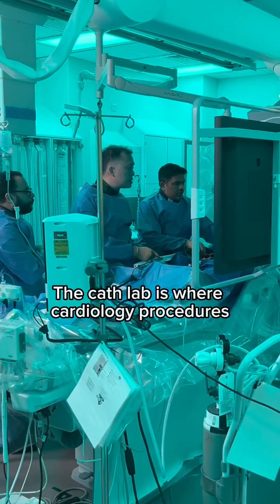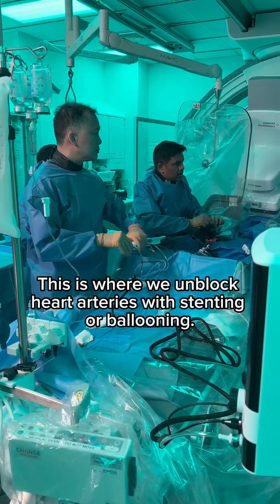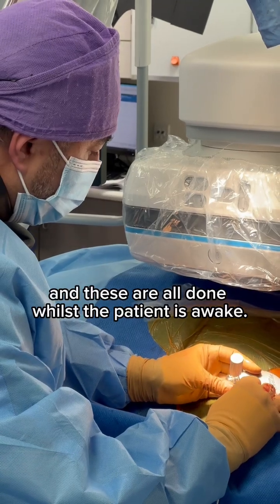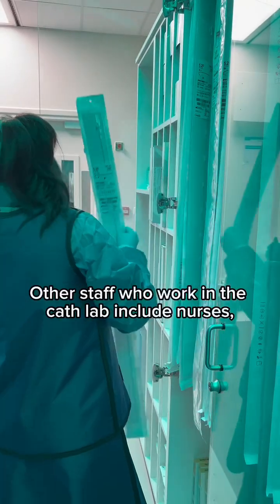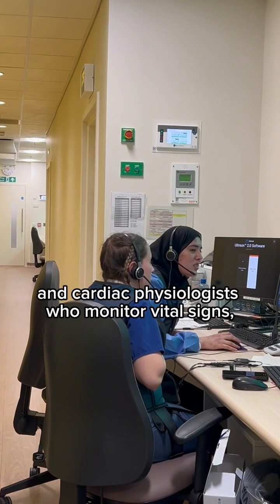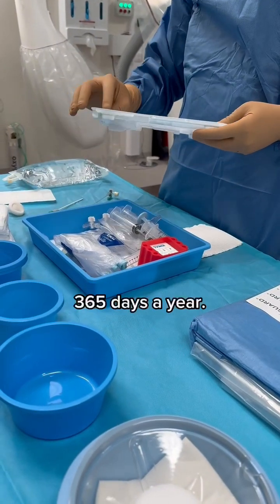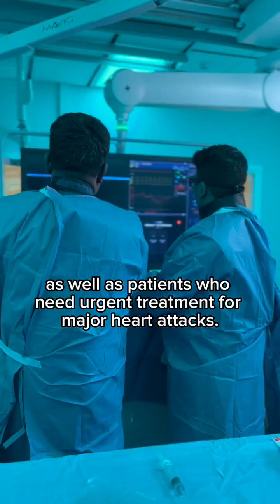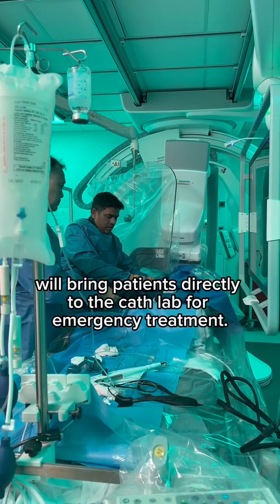Inside a cardiac catheter laboratory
Take a look inside our cardiac catheter laboratories at the Midland Metropolitan University Hospital, with consultant interventional cardiologist Leong Lee.

Our cath labs are equipped with modern X-ray imaging equipment and state-of-the-art monitoring, diagnostic and therapeutic tools